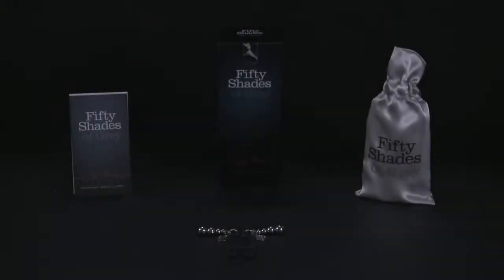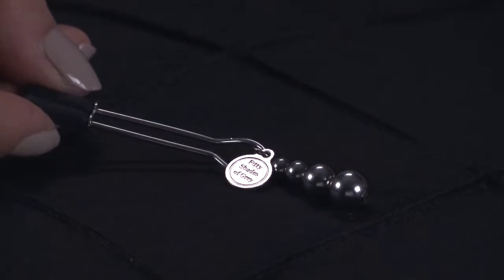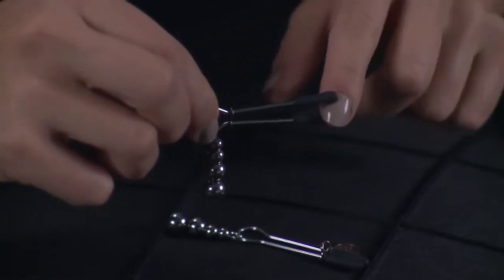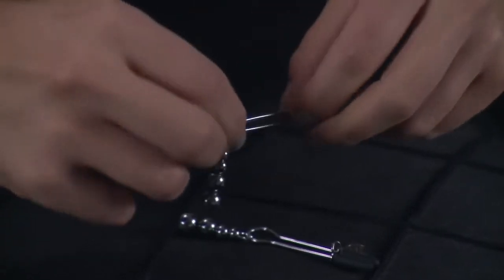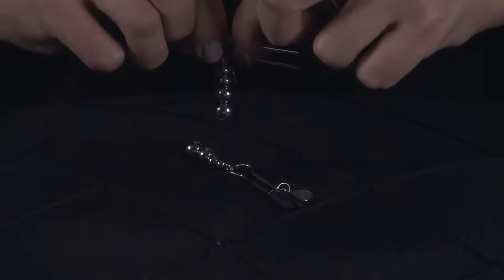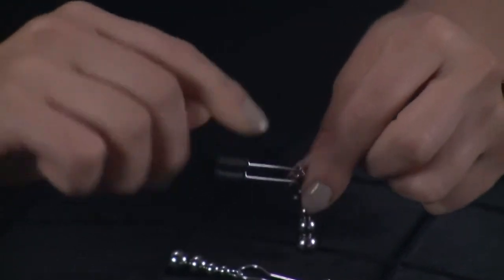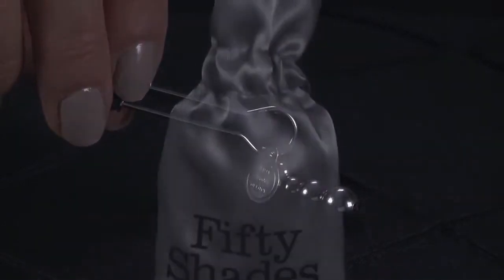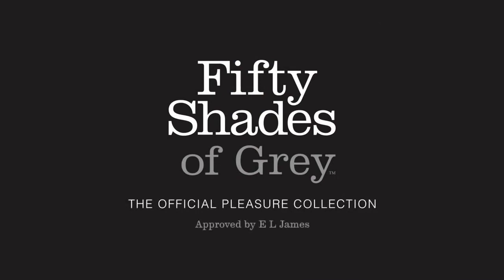Fifty Shades of Grey Official Pleasure Collection The Pinch Adjustable Nipple Clamps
Copyrights to "Fifty Shades of Grey™"